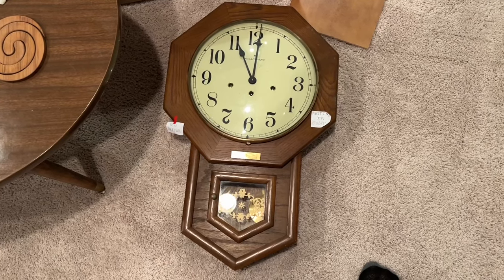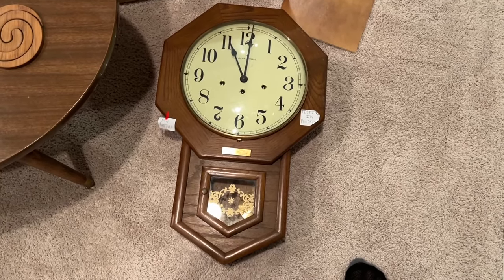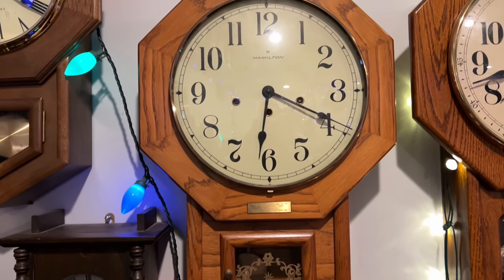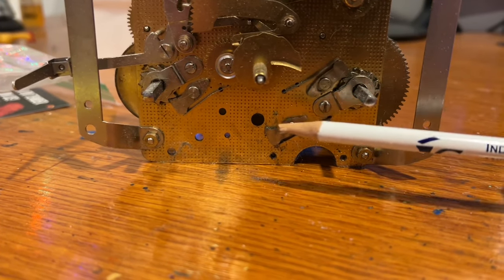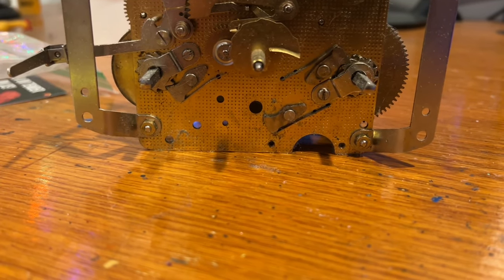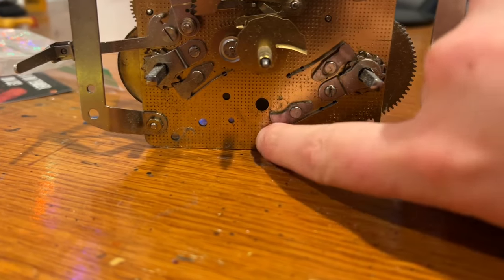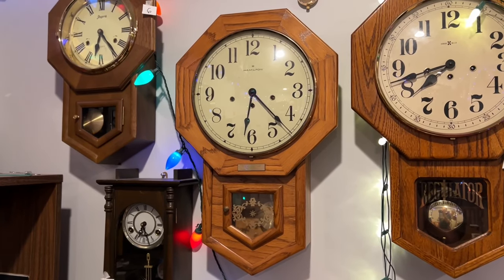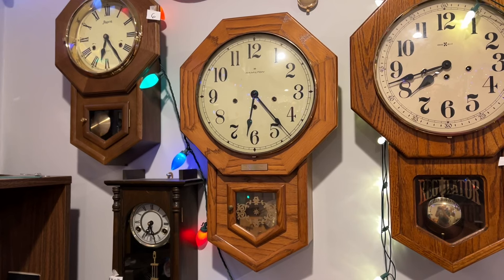An update on my Hamilton Headmaster Wall Clock…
As of now, I have ultimately decided to buy an entirely new Hamilton largely due to the fact I attempted to repair it but failed badly. In the long run, doing this was A LOT cheaper as every replacement movement I found online was $300+ which is outrageous.

The good news is that this new one runs fantastic and the chime sounds amazing! I in total paid $80 for this clock on eBay but it was worth it! An in-depth look will be coming soon hopefully.

Consider joining the Clock TV Discord Community! We are looking for new people to chat with!